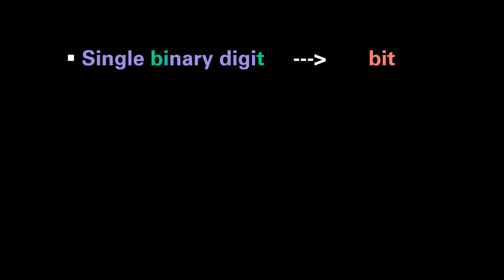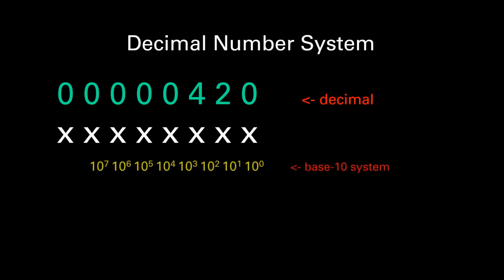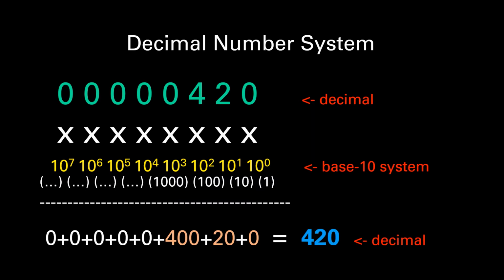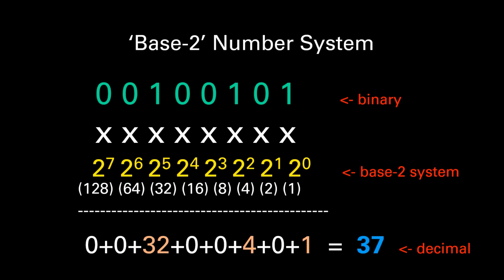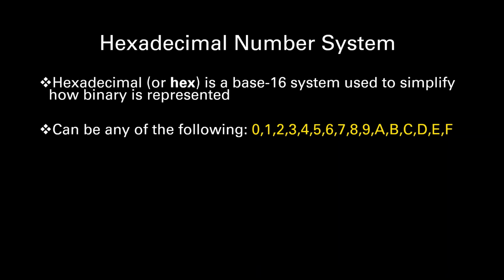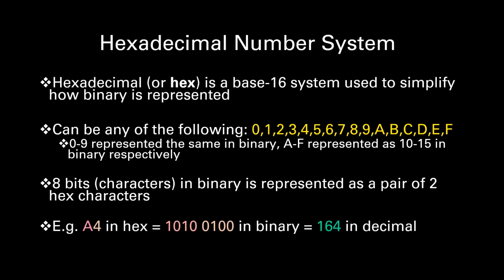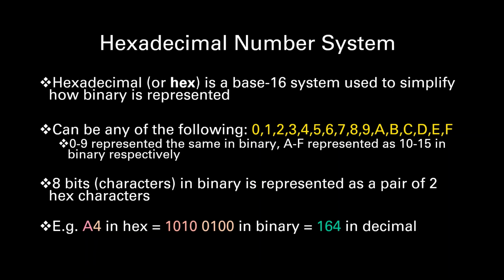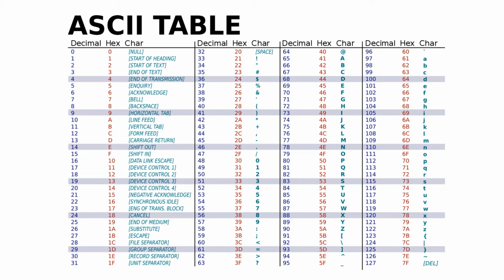Introduction to Computers - Beginners Guide to Binary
Welcome to another lesson in the Introduction to Computers series.

This lesson is an overview of binary, the language of computers.

What even is binary?
What is 0?
What is 1?
How can computers understand your name?